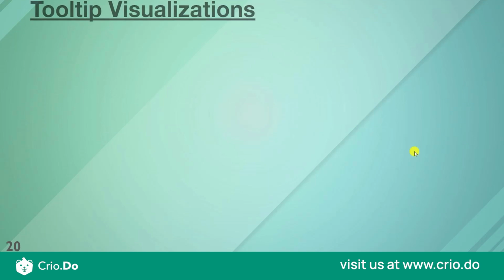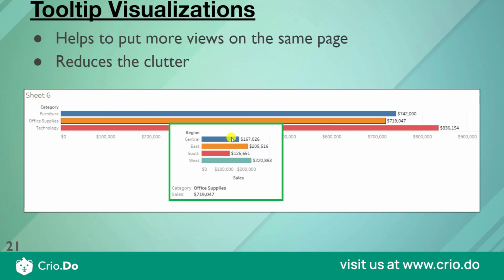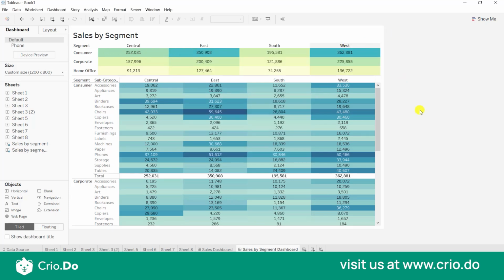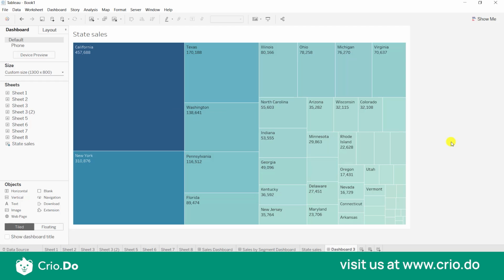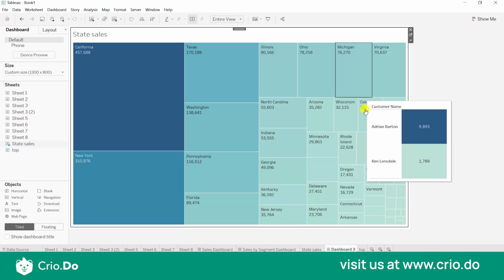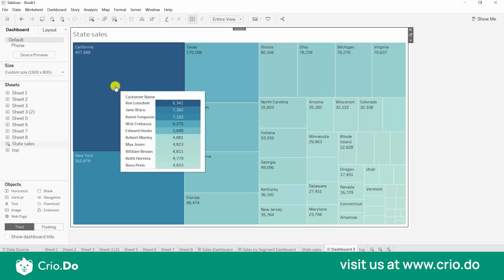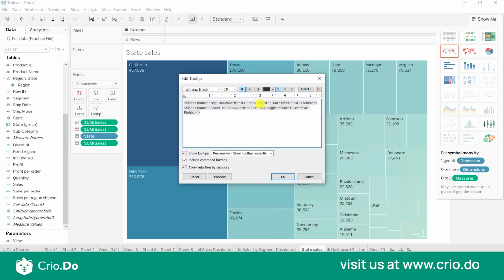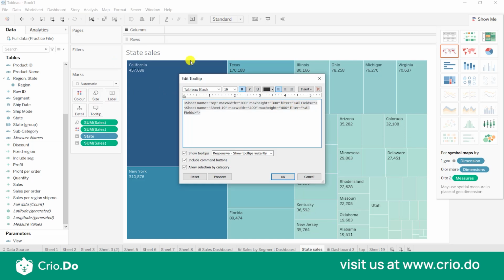Mastering Tableau: Tooltip Visualizations - A Powerful Data Presentation Technique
Discover the game-changing technique of tooltip visualizations in Tableau! In this comprehensive tutorial, learn how to:
✅ Embed rich, contextual visualizations inside tooltips
✅ Save dashboard space while providing deeper data insights
✅ Create interactive and informative hover experiences
✅ Optimize tooltip performance and design

Key Highlights:
☑️What are tooltip (Viz-in-Tooltip) visualizations?
☑️How to add multiple visualizations to tooltips
☑️Best practices for creating effective tooltip visuals
☑️Techniques for filtering and contextualizing tooltip data
☑️Tips for managing tooltip visualization size and performance

Perfect for:
✅Tableau beginners
✅Data visualization professionals
✅Anyone looking to create more engaging and informative dashboards

Whether you're looking to declutter your dashboards or provide more detailed insights at a glance, this tutorial will show you how to use tooltip visualizations to enhance your Tableau skills!